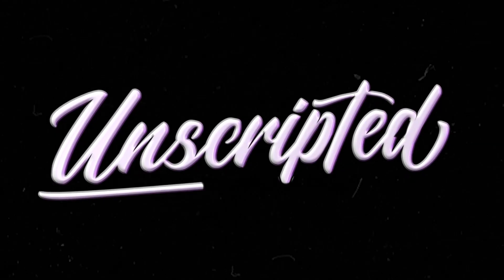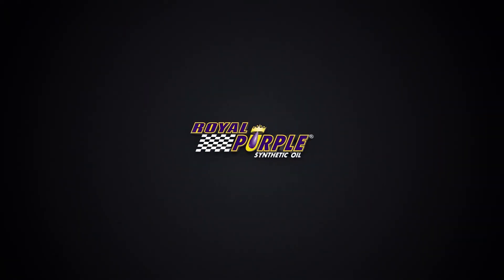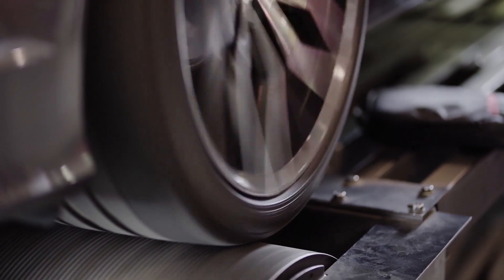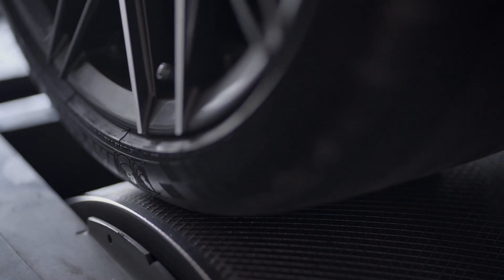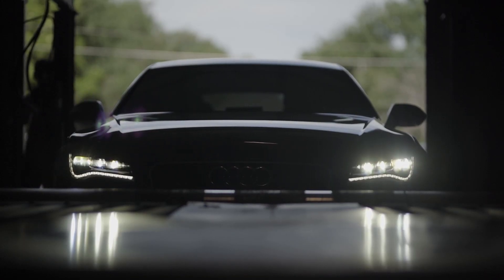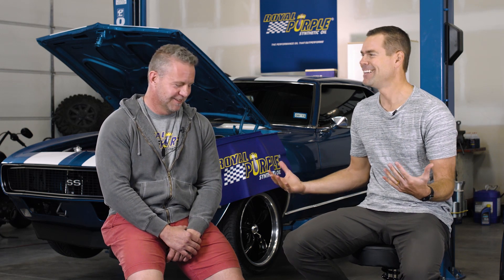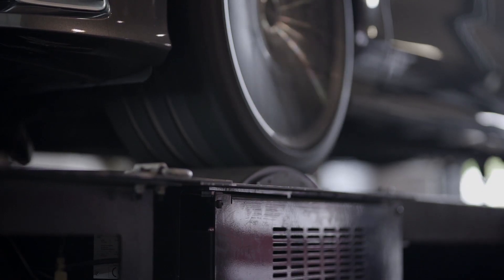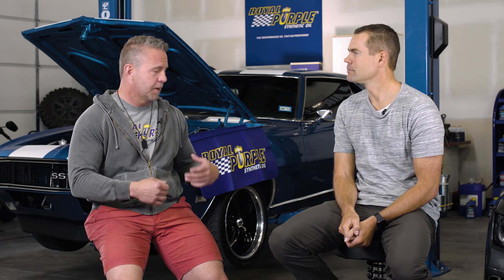Royal Purple Unscripted: S1 E4 – Kyle Nelson’s Modified 2014 Audi RS 7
In Episode 4 of UnscriptedRP, Jared talks to Kyle Nelson about Nelson’s 2014 Audi RS 7 and all of its modifications. From computer tuning to custom exhaust and a custom intake to forged wheels, Kyle explains how each customization leads to an increase in performance. PLUS, find out how Kyle was able to gain an additional 15 horsepower by simply changing the oil.